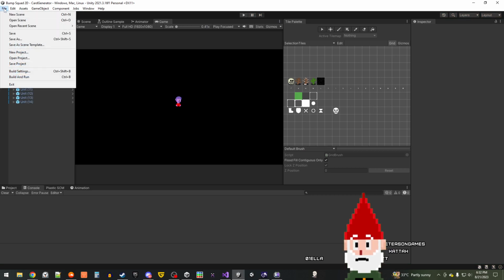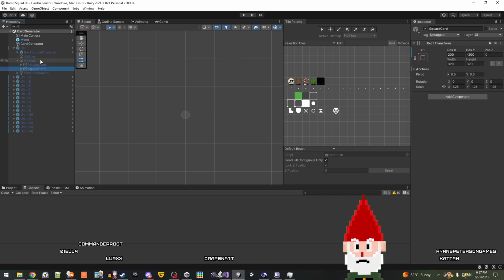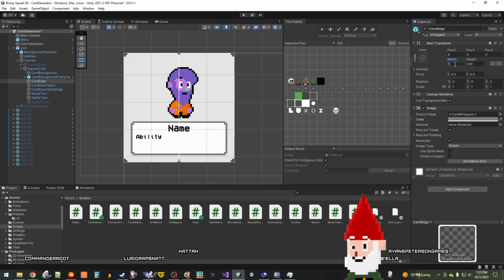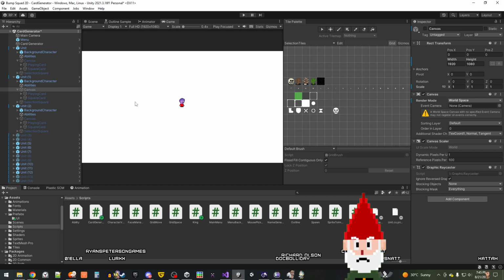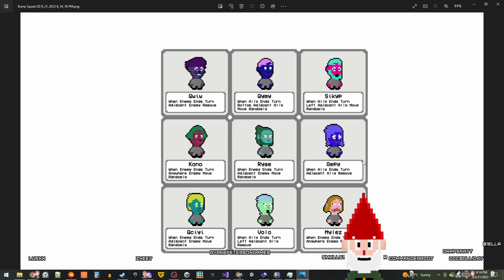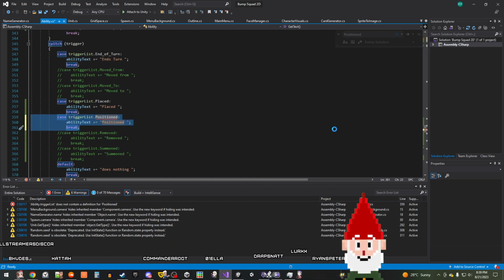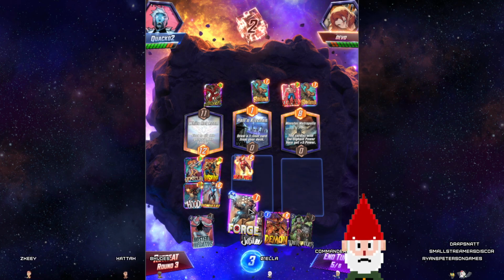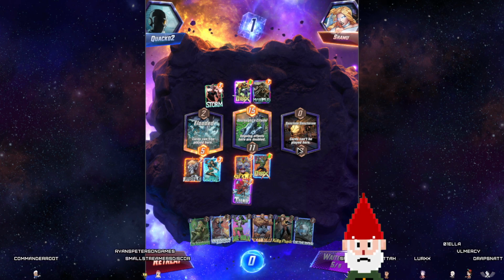Generating cards for my game